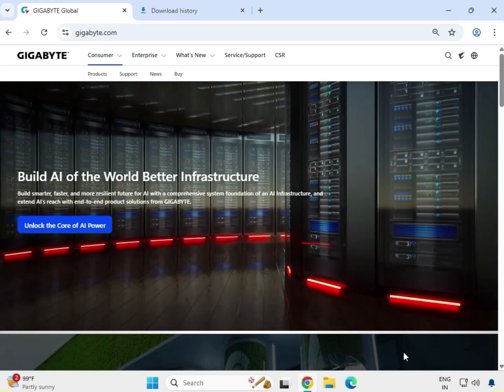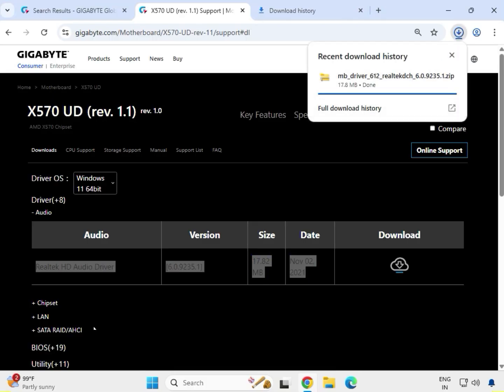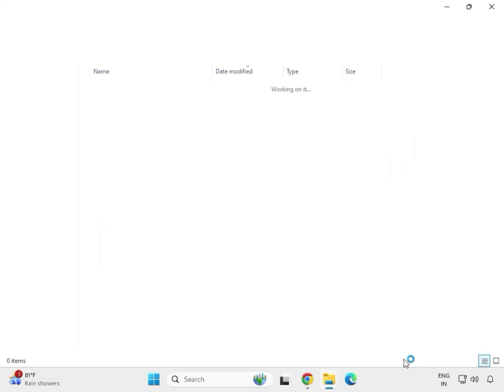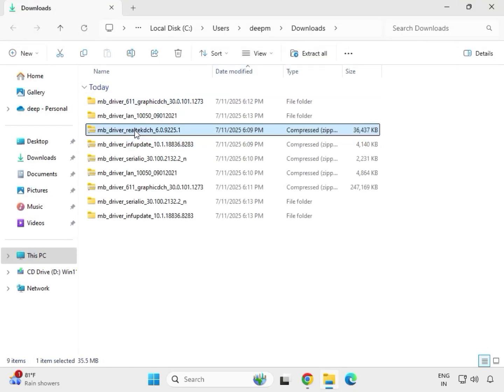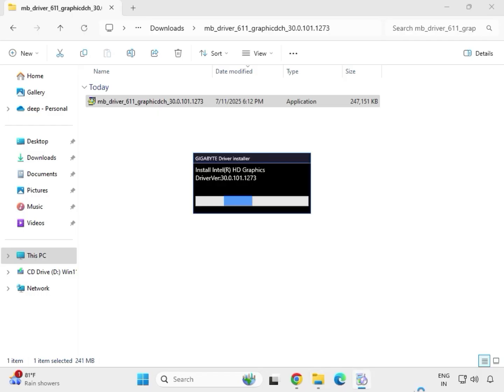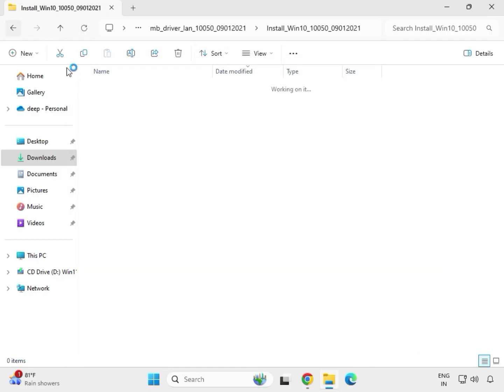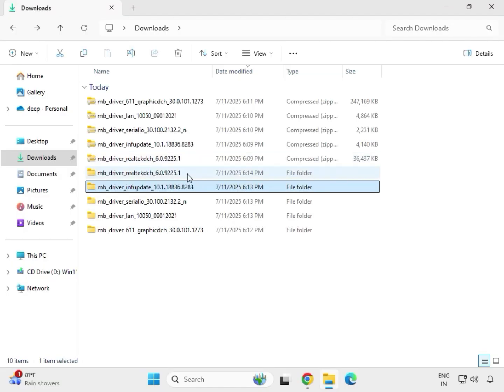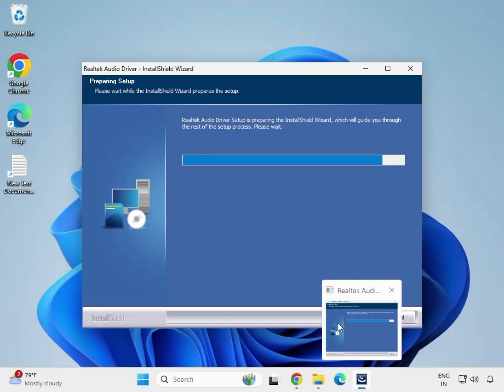Gigabyte X570 UD Driver Installation Guide for Windows 10 & 11